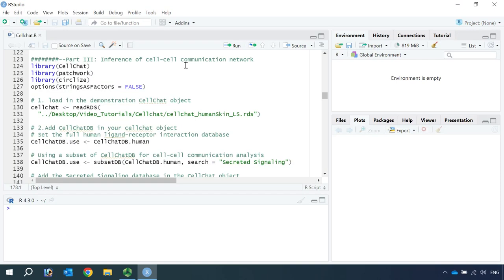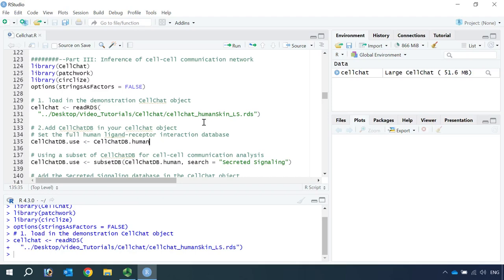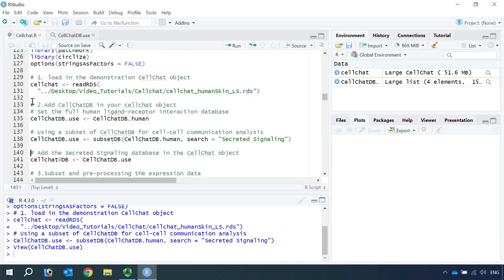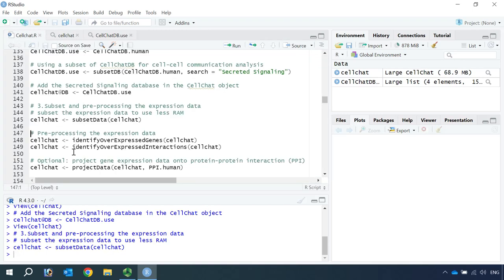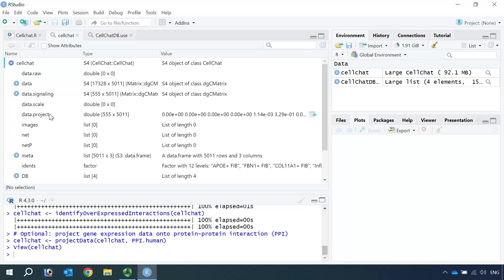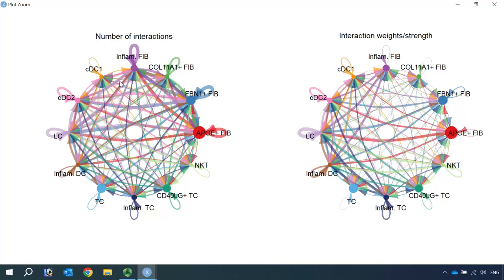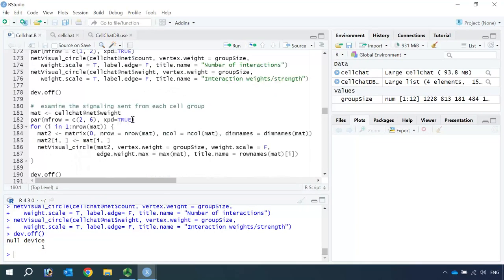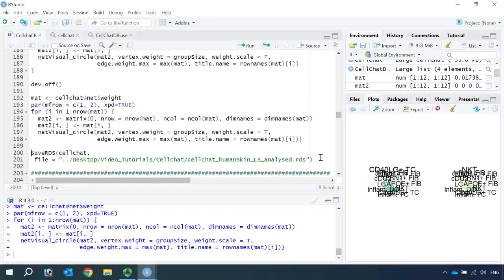Cellchat Video Tutorial 3: Inference of Cell-cell Communication Network